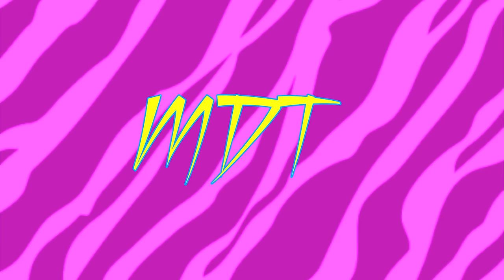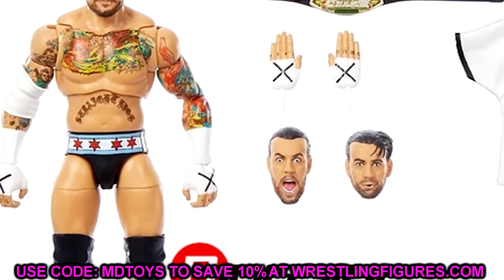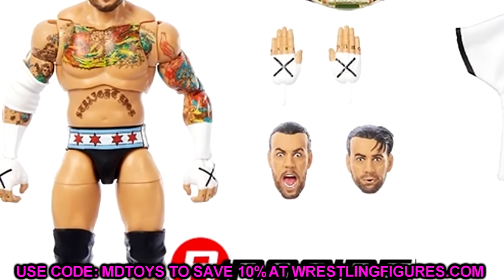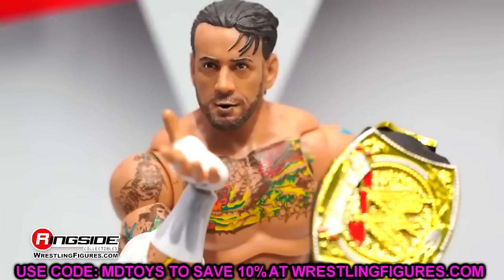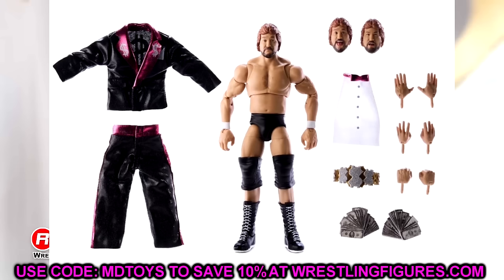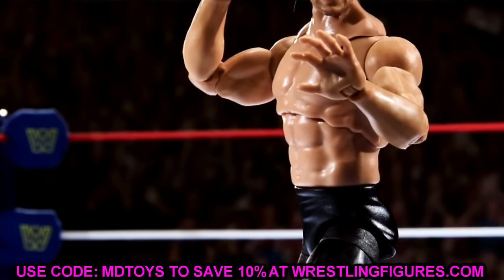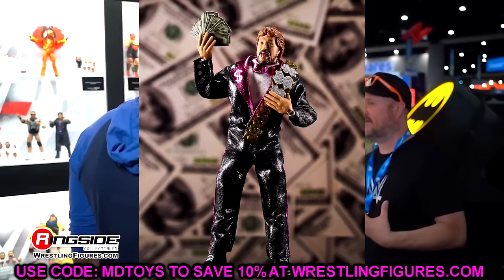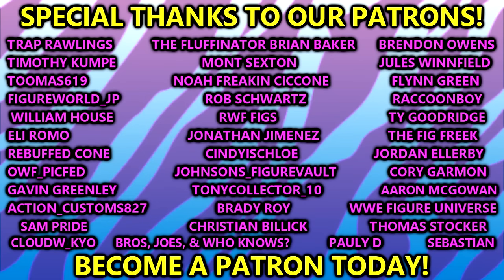NEW WWE ULTIMATE EDITION FIGURES REVEALED 2024!